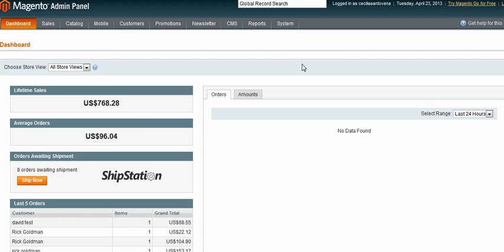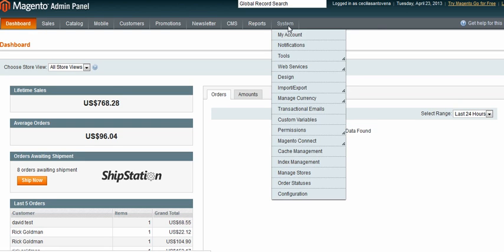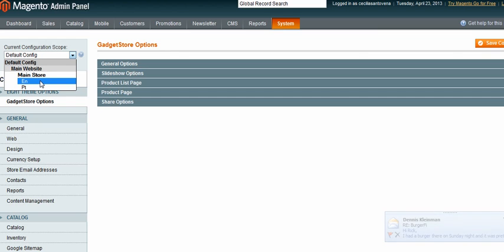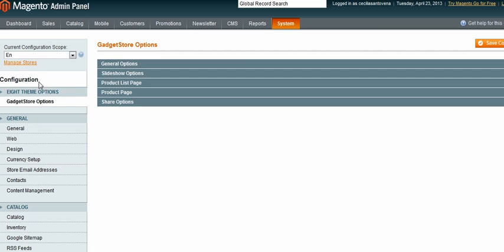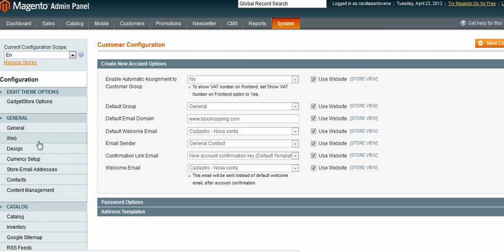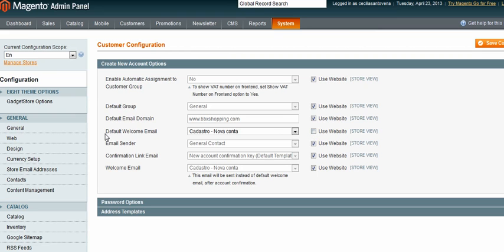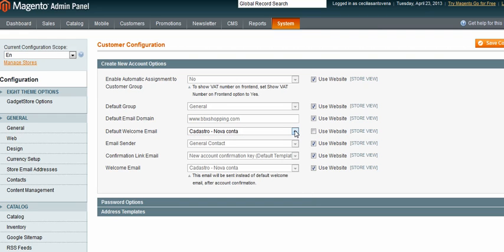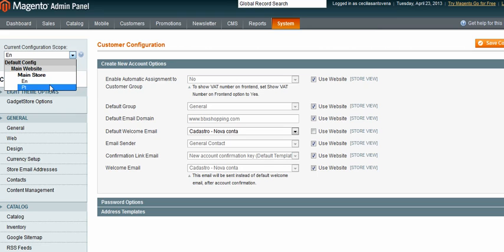How To Set Custom Emails In Magento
made this video to show how you can set your own custom emails to go out to customers instead of the default emails that come with Magento.